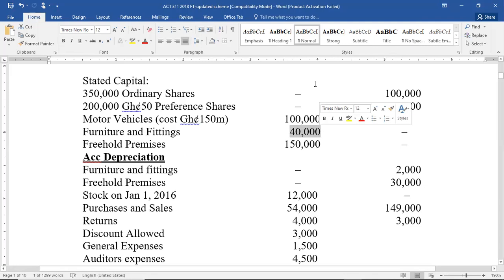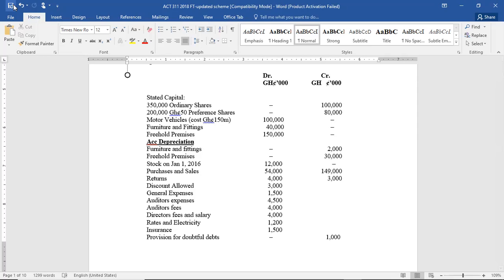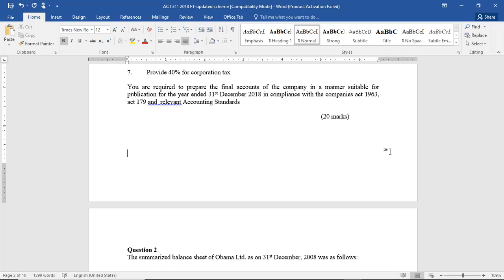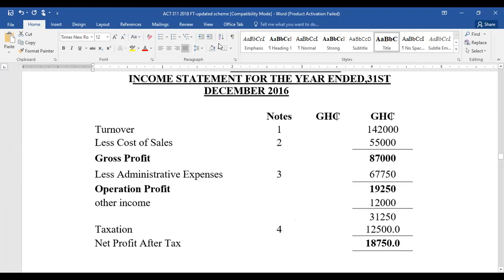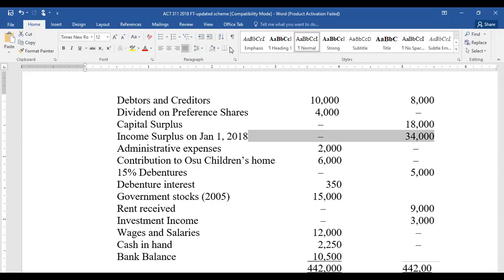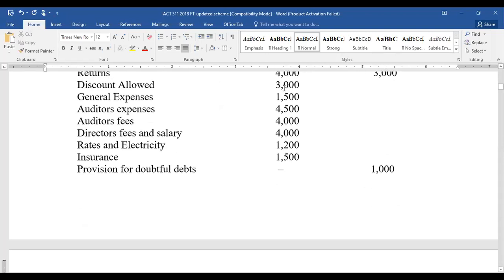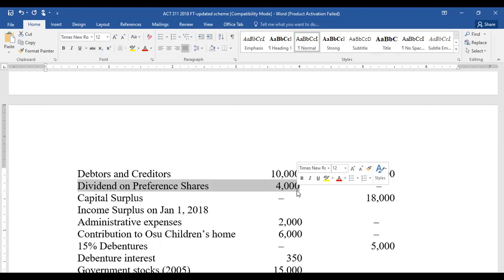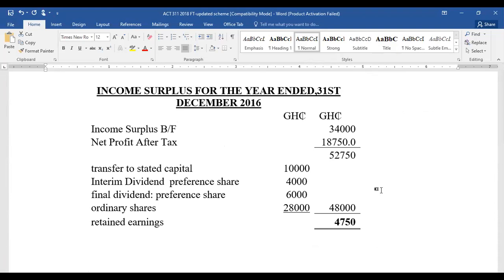1ST SEM FINANCIAL ACCOUNTING SAMPLE PAST QUESTIONS PART 2